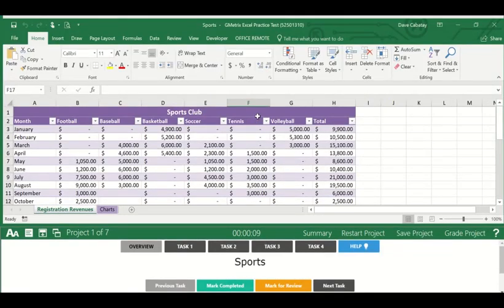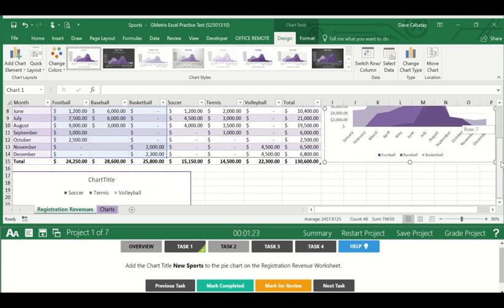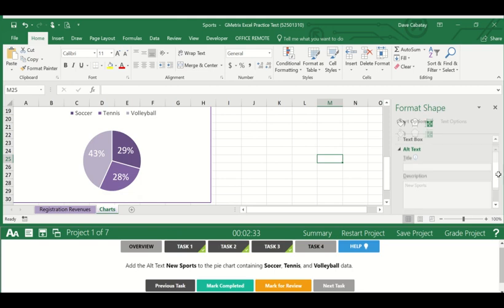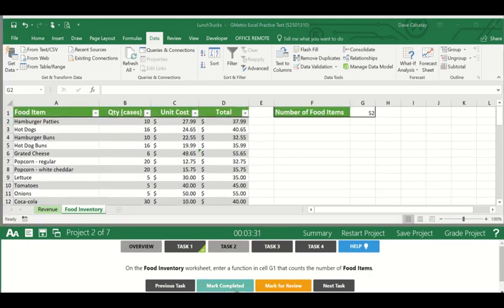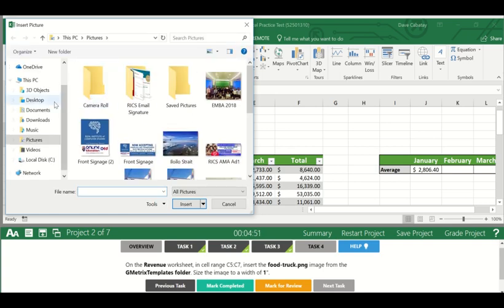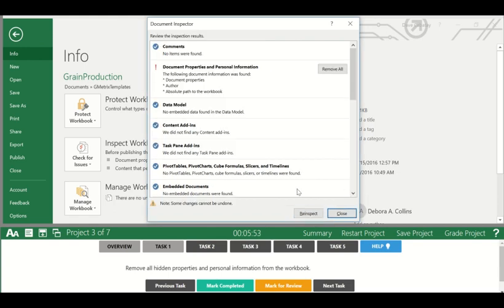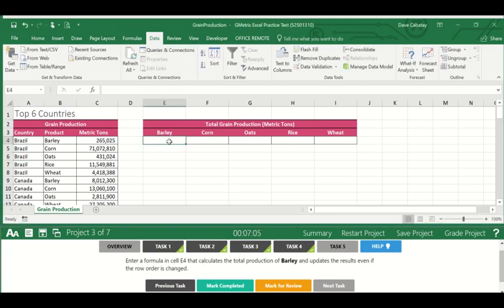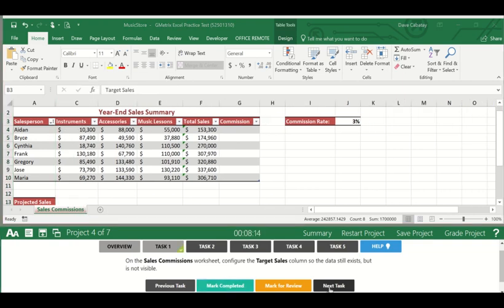GMetrix Excel Practice Test 3 Part 1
Answer key on how to ace the GMetrix Excel Practice Test 3. This is in preparation for the Microsoft Office Excel Specialist 2016 Certification Exam